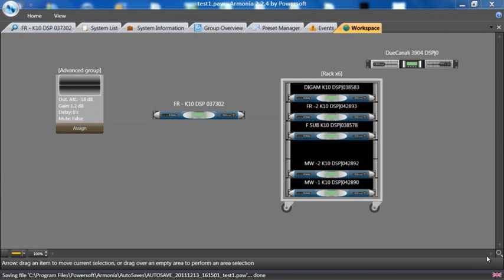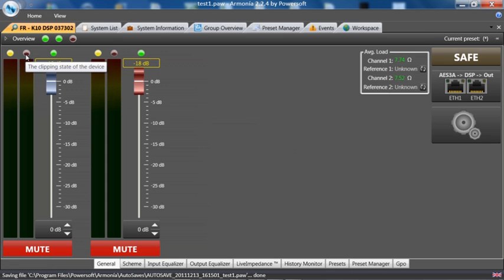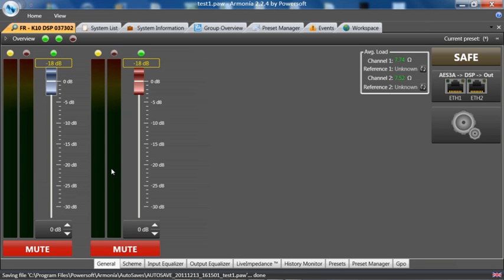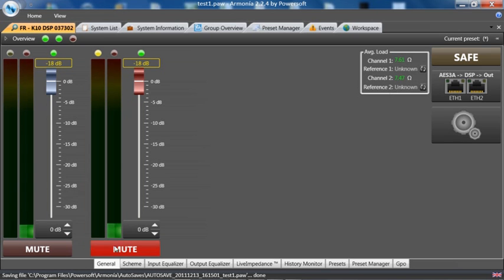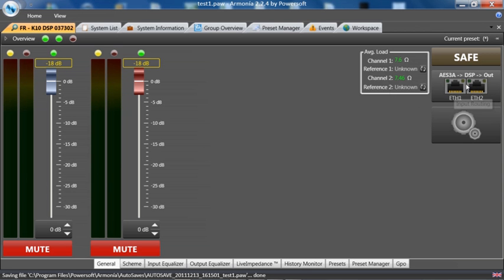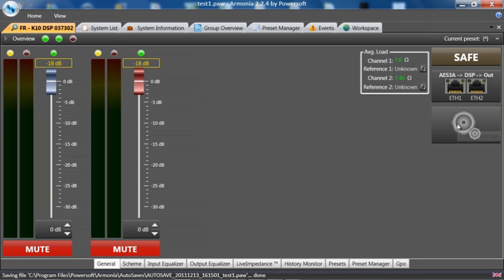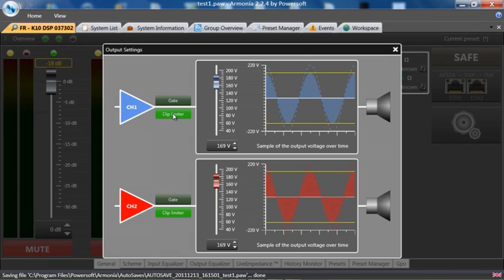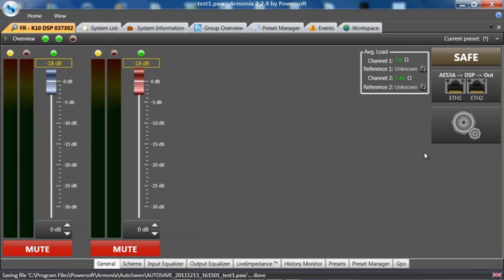K Series Overview 1/2 | Armonía Pro Audio Suite 2.2.4